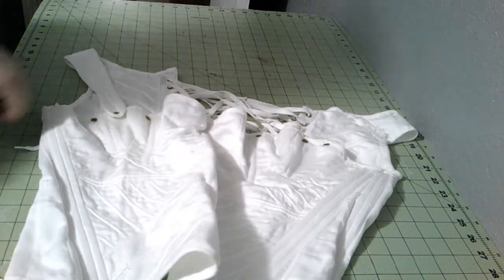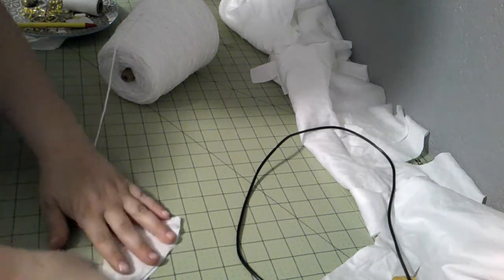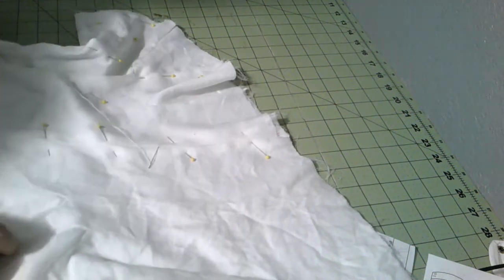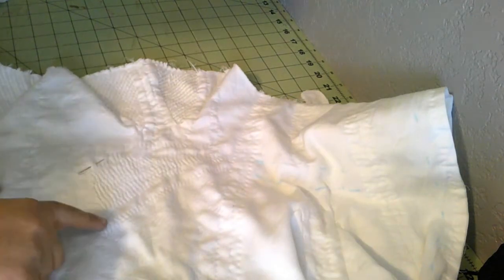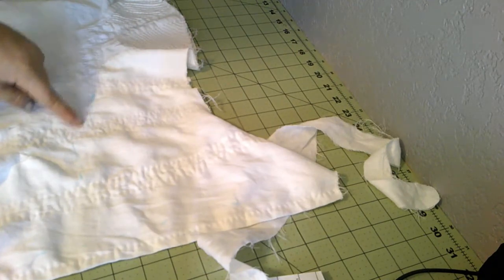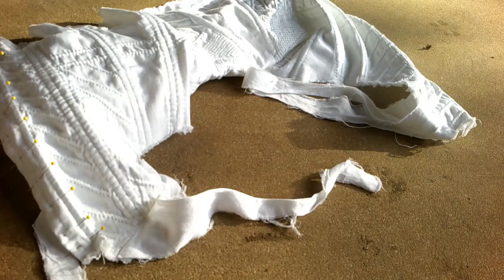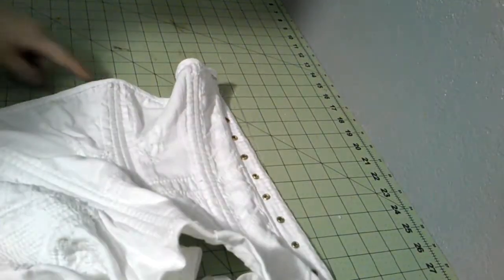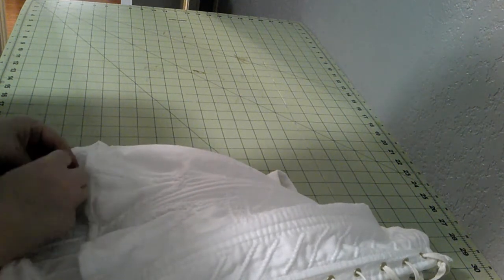An 1830s Corset || A Historical Sewing Vlog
I had a lot of fun hand stitching this embroidered 1830s corset!  It's made of white cotton sateen, is corded and boned, and has a simple embroidery feature across the gussets.  For a pair of stays, I'm quite happy with them!  Now we can start working on 1830s dresses!

To see more detailed pictures of originals and the finer points of the finished project